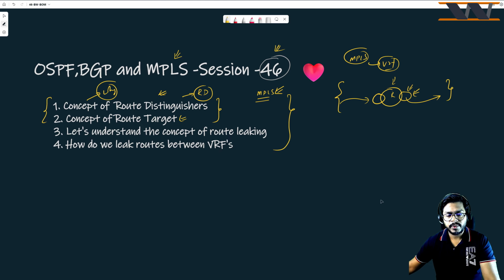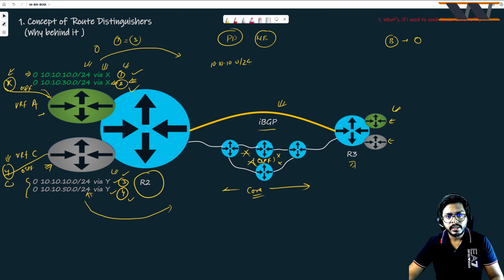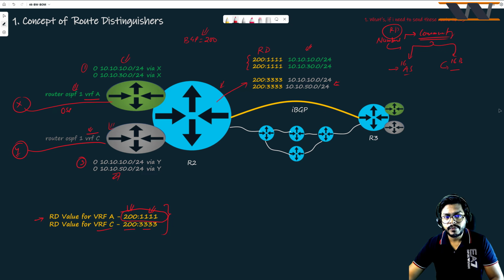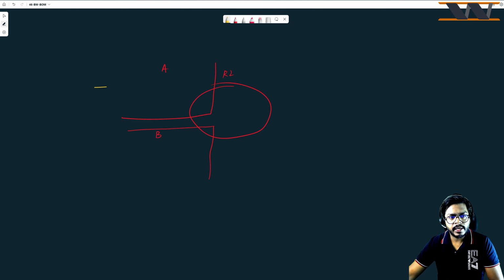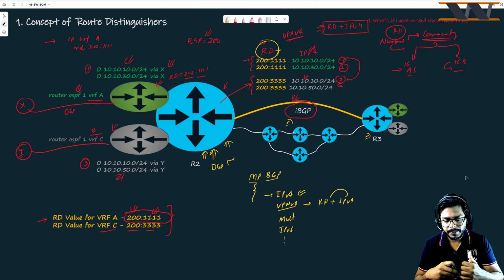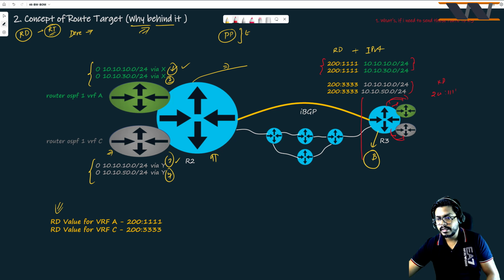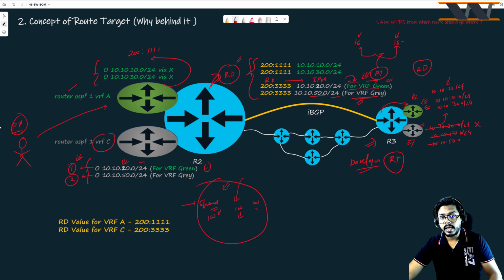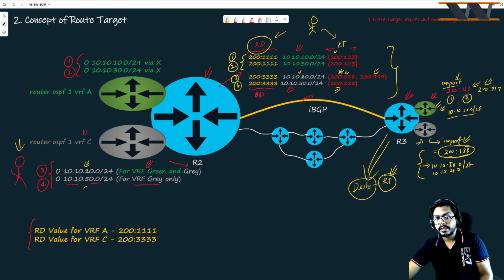Concept of RD and RT | OSPF-BGP-MPLS From Scratch !! | Concept Video-20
In virtual routing and forwarding (VRF) technology, a route distinguisher (RD) and a route target (RT) are used to identify and differentiate VRF instances within a device. A route distinguisher (RD) is a unique identifier assigned to each VRF instance. It is used to distinguish between different VRF instances when a packet is received by the device. The RD is usually a 64-bit value that is composed of two parts: an administrative field and an assigned number. When a packet is received, the device uses the RD to determine which VRF the packet should be forwarded to.

A route target (RT) is an optional attribute that can be assigned to a VRF instance. It is used to control the distribution of routes between VRFs. The RT is also a 64-bit value and is usually composed of two parts: an administrative field and an assigned number. The RT is used to identify the VRF to which a route should be imported or exported. Together, RD and RT are used to create a unique and identifiable path for packets within a network that uses VRF. The combination of the RD and the RT identifies the VRF to which the packet belongs, and allows the device to forward the packet to the correct VRF instance.

VRFs with different RDs and RTs are completely isolated from each other, and they have their own independent routing tables. This provides an effective way of isolating different customers, tenants, or users on a shared network infrastructure. This allows different groups or organizations to share the same physical infrastructure while maintaining separate logical networks, and thus providing better security and isolation. One of the advantages of using RD and RT in VRF is that it provides better scalability and flexibility. It allows for efficient use of resources, such as memory and processing power, and the ability to add or remove VRFs as needed. It also allows for easy migration of VRFs between devices, without the need to reconfigure the routing tables.

In summary, Route distinguisher (RD) and Route Target (RT) are crucial components of virtual routing and forwarding technology. The RD is used to identify the VRF instance a packet belongs to while RT is used to control the distribution of routes between VRFs. Together, they provide a unique and identifiable path for packets and allow for efficient use of resources and better security and isolation.

1. SD-WAN
2. SD-Access
3. Network Security
4. OSPF-BGP-MPLS from Scratch to Design
5. Routing Fundamentals
6. Network Interview Preparation Series.